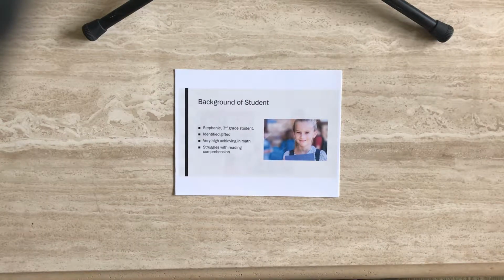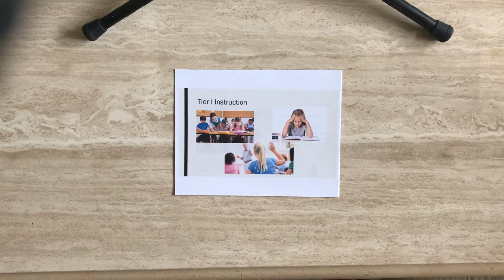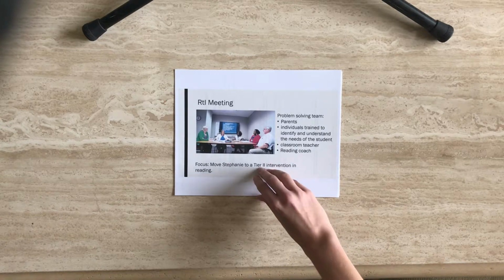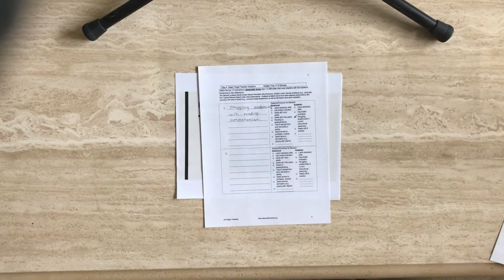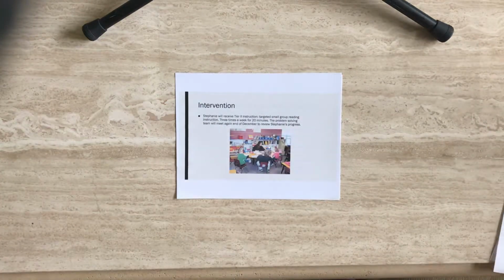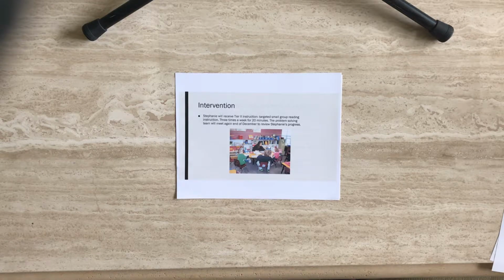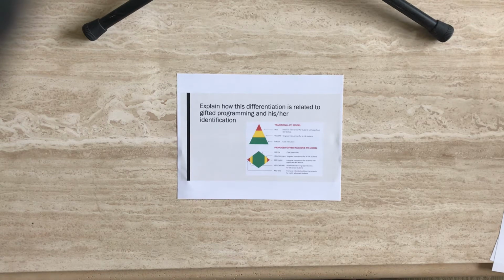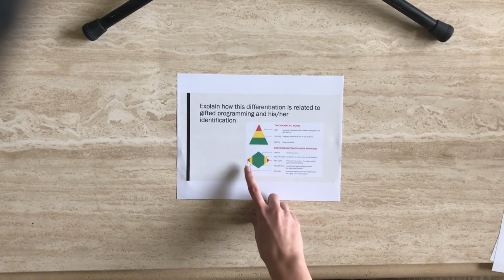Gifted Learners and the RtI Process